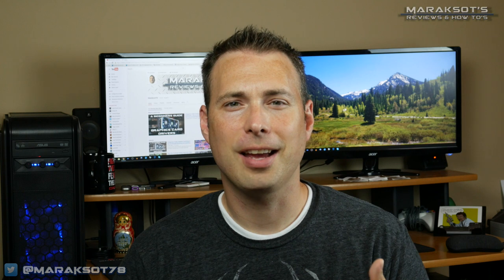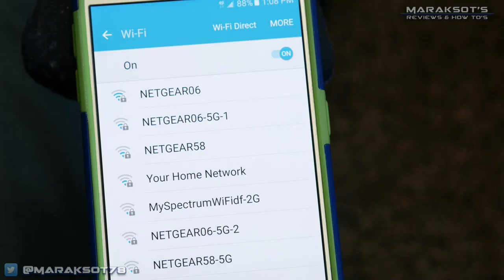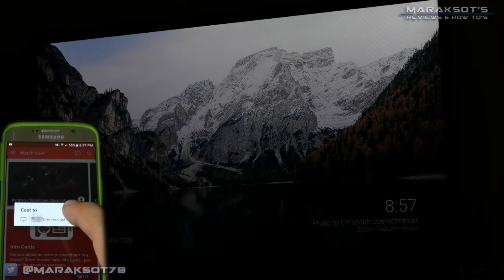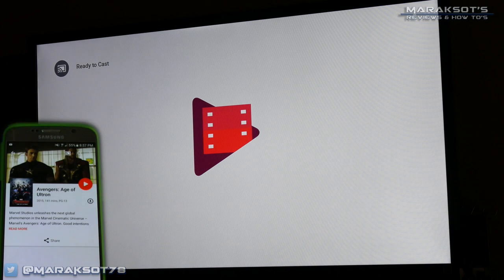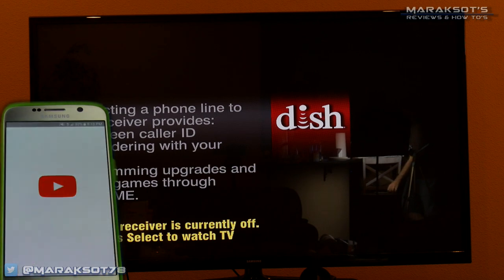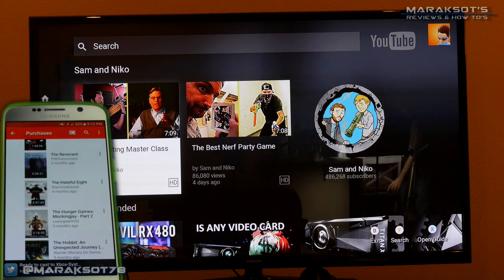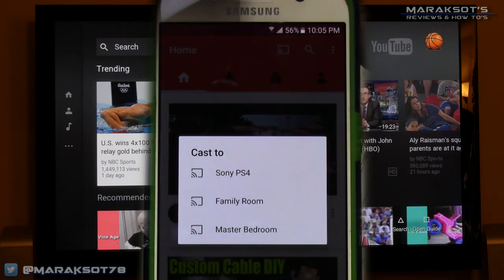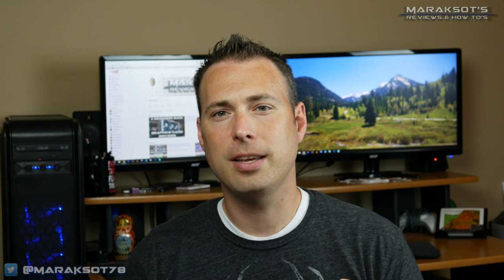How to Watch Google Play Movies on your TV without a Chromecast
About a year after making this video YouTube updated their app changing the interface a little bit. I have an updated video showing this change Enjoy!

Do you buy and rent movies and TV shows on Google Play?  If so you probably know that Google has made casting your Google Play library to your TV very easy so long as you own a Chromecast.  If you're using the Google Play Movies & TV app on your smartphone or tablet it would seem that unless you have a Chromecast you're stuck watching your movies and TV shows on the tiny screens of those devices.  However there is a way to cast any Movie or TV show in your Google Play library to a wide variety of devices other than a Chromecast and it's fairly easy to do.  Another great thing about the method of casting I share in this video is that even your friends can come to your house and cast their Google Play movies and TV shows just as easily as we did with DVD's and VHS tapes in days gone by!  All you need is your home network, a device to cast from, i.e. your smart phone and a device to cast to with the YouTube app installed on it, i.e. a smart TV, video game console (Xbox One, Xbox 360, PS3, PS4, Wii U), Blu-Ray Player, Roku, Satellite TV or Cable box or some other network attached device.

--Time Stamps--
0:00 - Video Beginning
1:10 - Maraksot's Reviews and How To's Intro
1:49 - Casting to Chromecast
2:36 - Casting Google Play movies and TV shows to using the YouTube app
5:47 - Your friends can use this method to cast their Google Play movies and TV shows to your TV as well
6:14 - Video Conclusion, Like and Subscribe!  :)